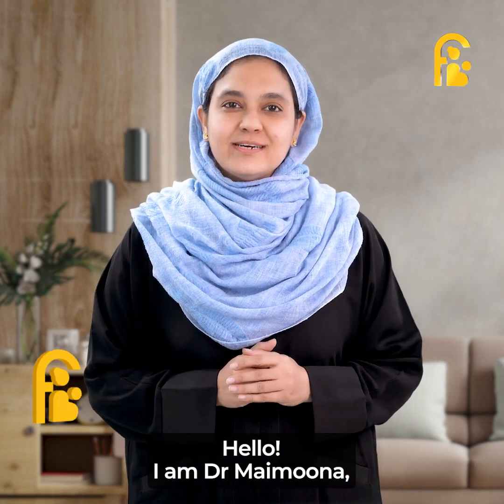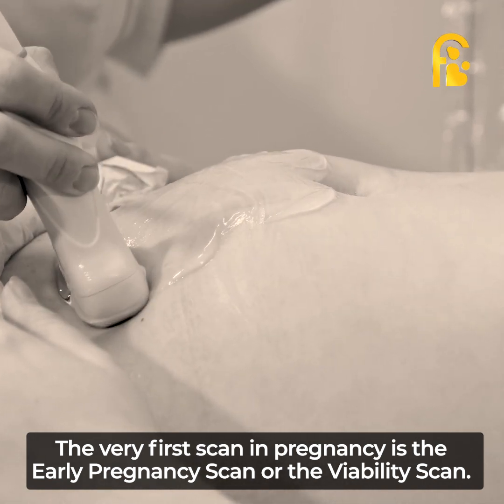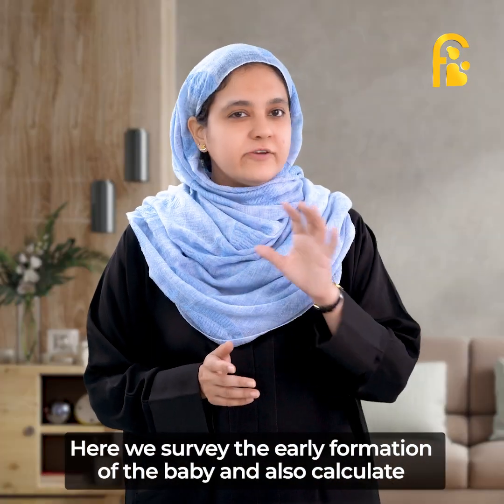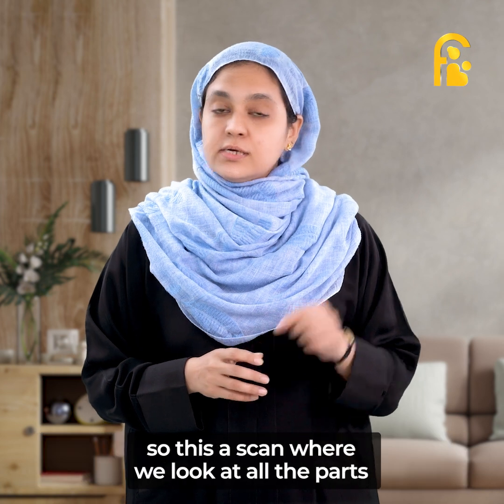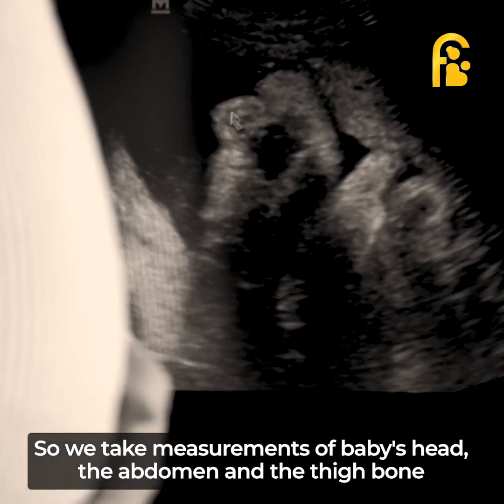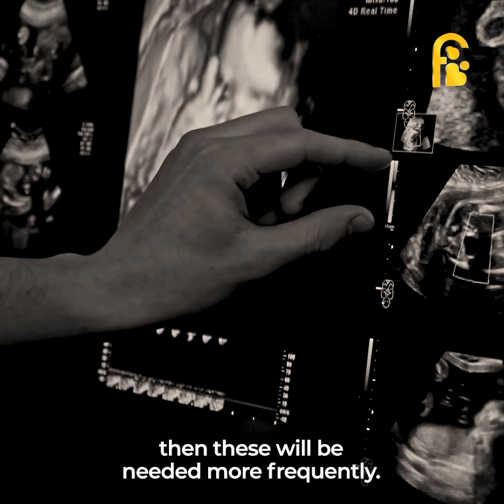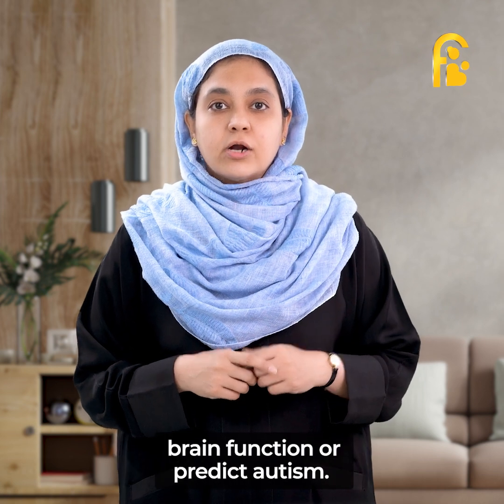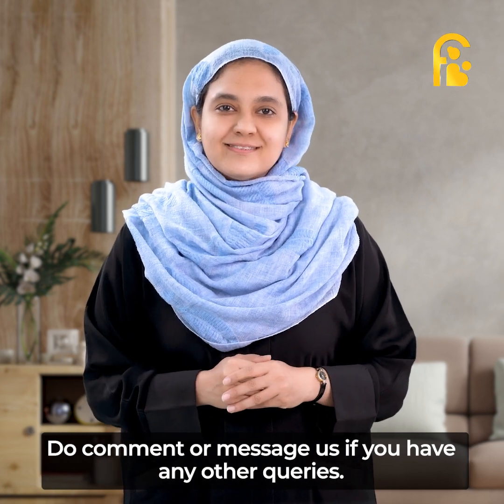FAQ Fridays | Ultrasound Scans during Pregnancy by Dr Maimoona Ahmed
In our latest episode, we have Dr Maimoona Ahmed, Consultant Obstetrician, Fernandez Hospital, explaining the different ultrasound scans that a woman undergoes during pregnancy.

We sincerely believe that this too shall receive your love and support like our other campaigns.